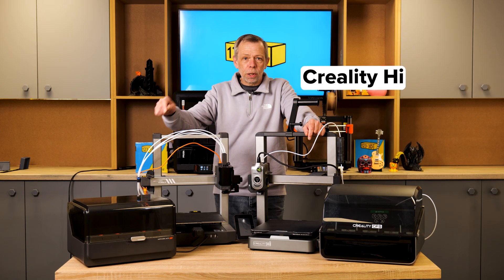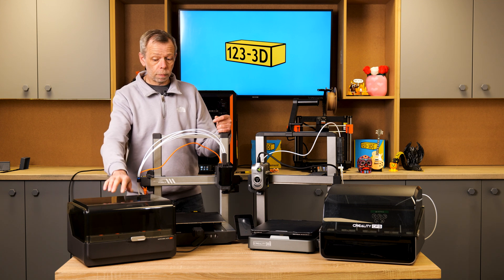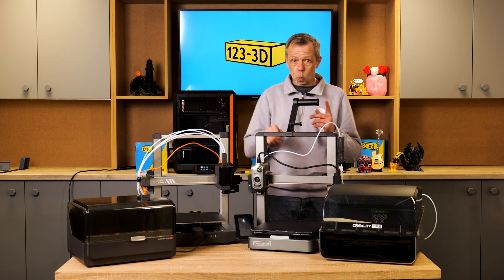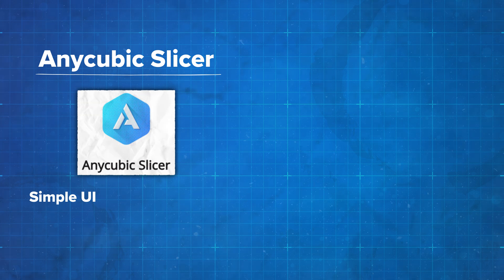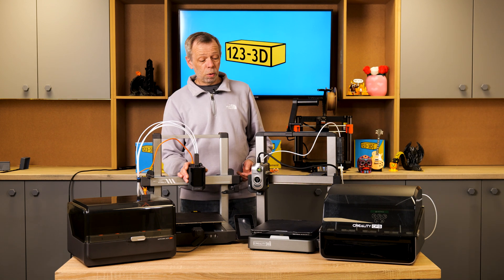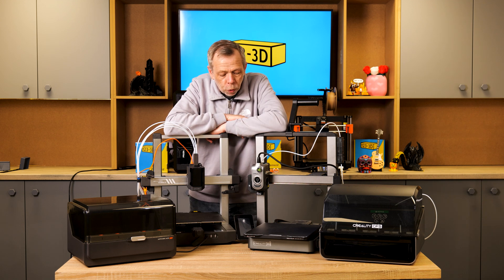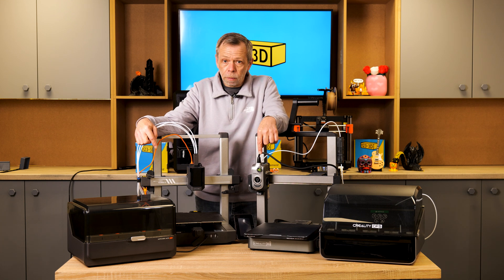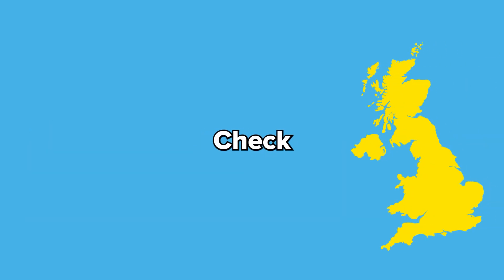Creality Hi vs Anycubic Kobra 3! Who will reign supreme?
In one of our most requested videos to date. We are putting The Creality Hi Combo and the Anycubic Kobra 3 Combo in a head to head to help you decide which one you should add to your arsenal.

From print quality to ease of use and everything in between, we’ve got you covered.

Filaments used